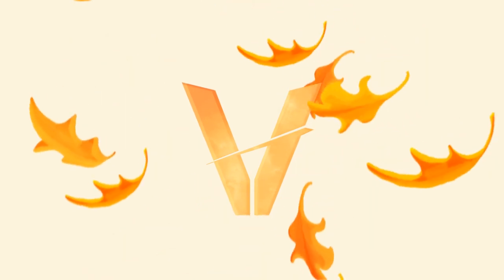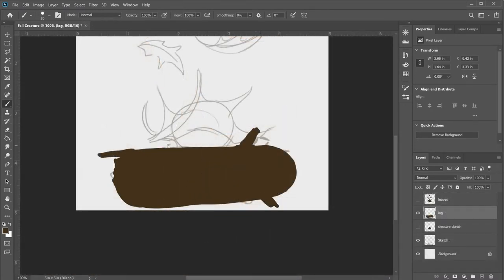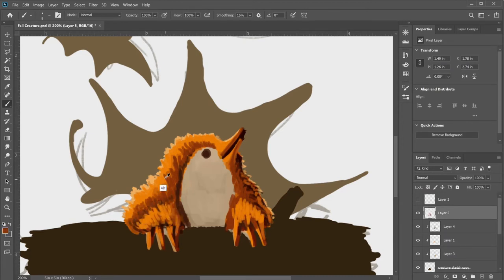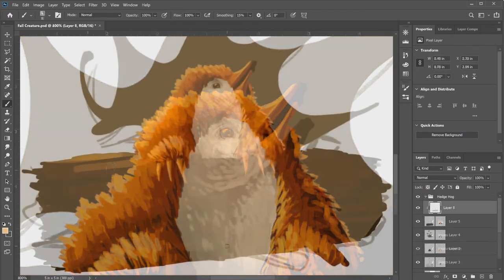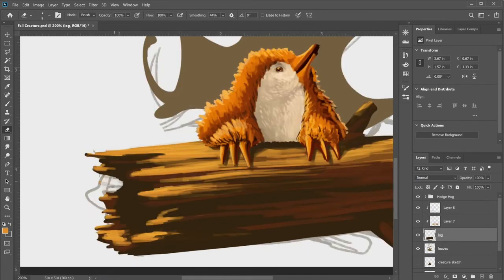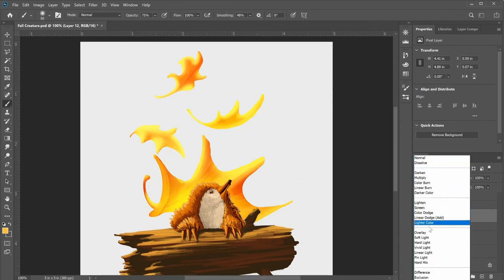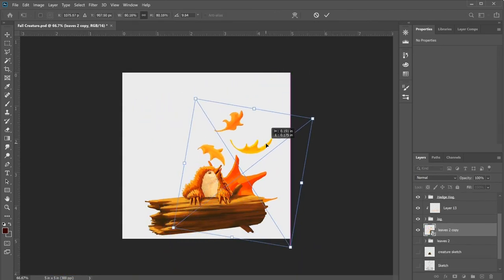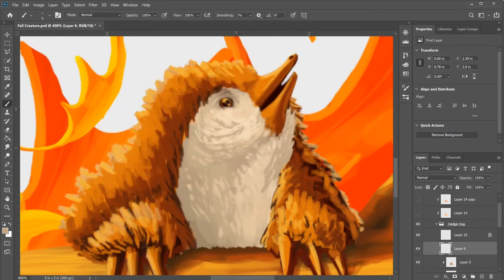Autumn Leaves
Episode 7

Welcome Voyagers to the 7th Episode of Voyage Beyond!
Join me on this journey as I branch out and learn how to take my designs to the next level.